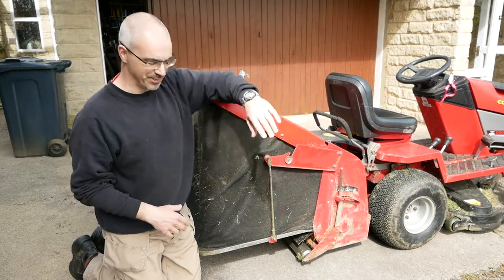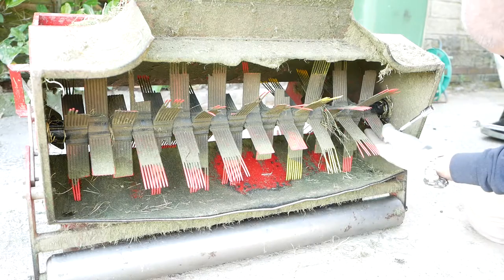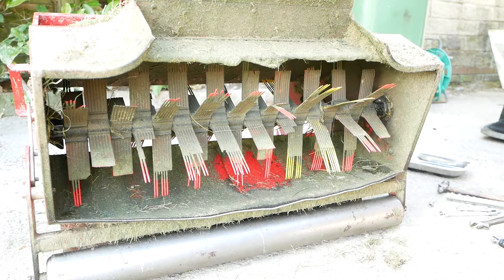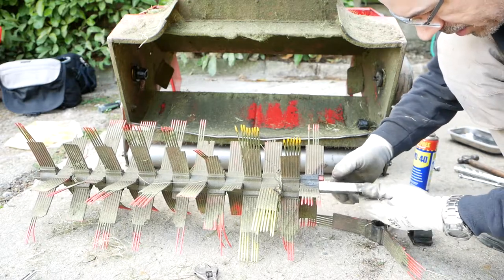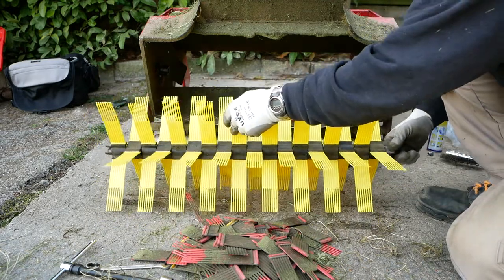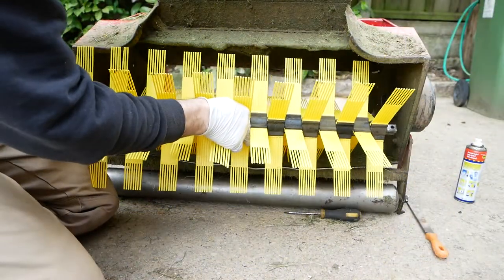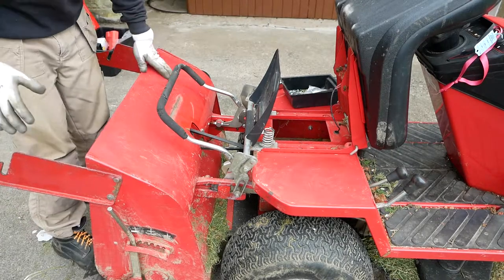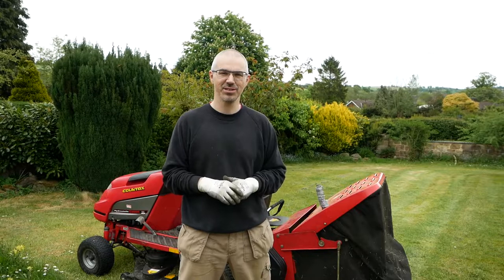Replacing Westwood / Countax powered grass collector brushes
Over time the brushes / bristles in the Countax powered grass collector become brittle and snap. This means the grass collector doesn't pick up all the grass as it should. This video shows how to replace the brushes in a Westwood / Countax powered grass collector. In this case, the grass collector is attached to a Countax C300H tractor.

There are different widths of grass collector: this one had 54 brushes, i.e. 18 segments of 3.

There was quite a battle with one of the bolts holding the brush driveshaft in place, as it had rusted and had previously been rounded off by someone else.

Once the bolts had been removed, removing the brush shaft and replacing the brushes was fairly straightforward. It's important to keep the staggered arrangement of the new brushes so they give a uniform sweep of the lawn.

This is a good opportunity to check / replace the grass collector bearings if you like.

I refitted the brush driveshaft with new bolts, covered in plenty of copper grease to stop them seizing up again.

I did a test cut after replacing the brushes and it was a success, no more grass left on the lawn.

Parts I used for this job
54 x Westwood / Countax webbed brush / bristle
M6 x 40mm bolts
M6 nyloc nuts
M6 washers

Tools I used for this job:
10mm sockets and spanners
Scissors
Hammer
Screwdriver for levering
WD-40 or similar
Copper grease or similar

0:00 Introduction
0:27 Removing the grass collector
02:45 Removing the grass collector brush stock / driveshaft
10:10 Removing the damaged brushes
13:40 Fitting the new brushes
16:12 Refitting the brush stock
22:12 Fitting the powered grass collector
24:25 Testing